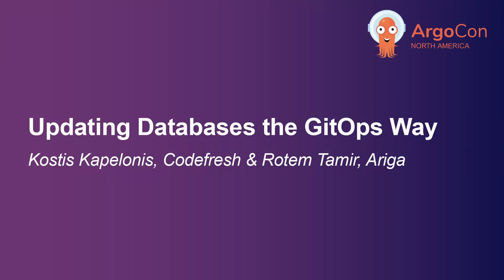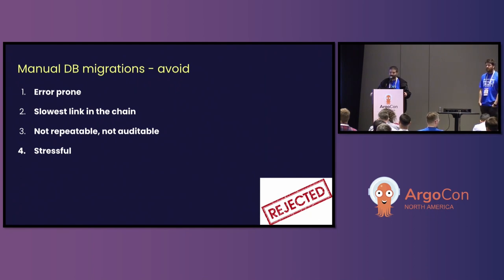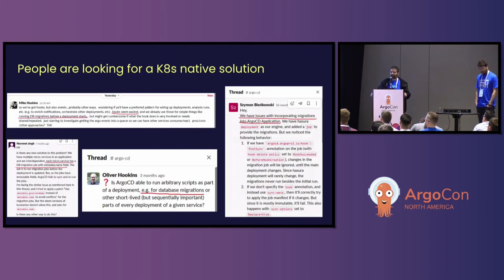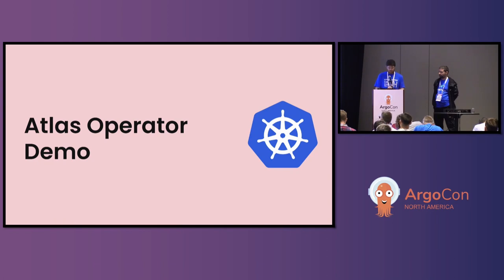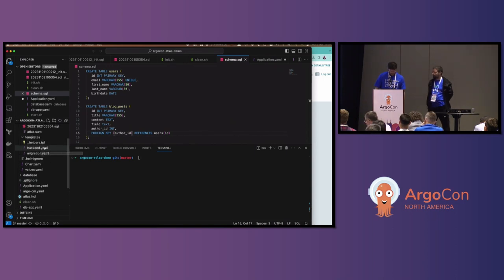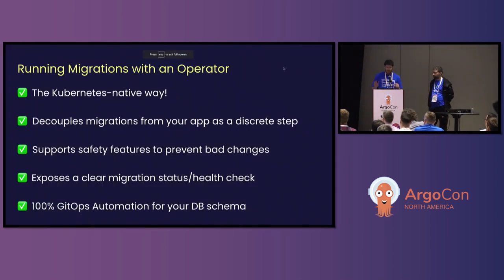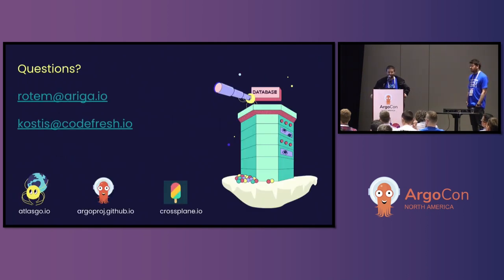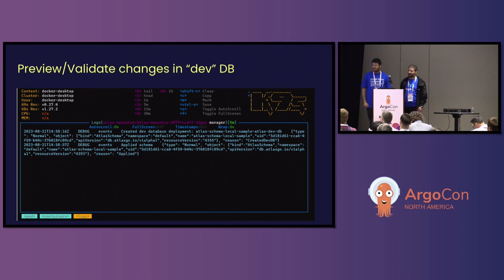Updating Databases the GitOps Way - Kostis Kapelonis, Codefresh & Rotem Tamir, Ariga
Argo CD has revolutionized the way we deploy application workloads to Kubernetes and has offered an easy way to follow the GitOps principles for application deployments. However, most real world applications consist of multiple components such as caches, queues and most importantly databases or other stateful resources. There is already a great deal of community content for deploying applications with Argo CD but almost no guidance on how to upgrade a database when performing a GitOps release and run database migrations in a safe and repeatable manner. Should you use init containers? Helm hooks? Argo CD Pre-sync Jobs? Custom CI pipelines? In this talk we will review the most popular ways and introduce a Kubernetes operator designed specifically for Database deployments! Upgrade your databases with the same ease of deploying Kubernetes applications and embrace the GitOps principles for both stateful and stateless workloads and move away from legacy practices to cloud-native workflows.